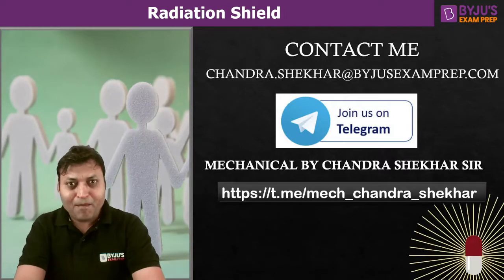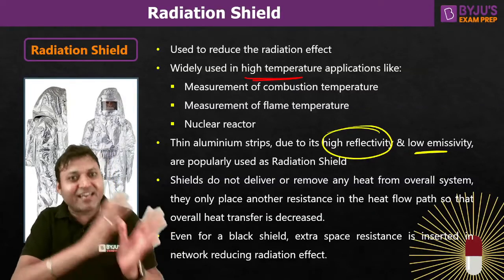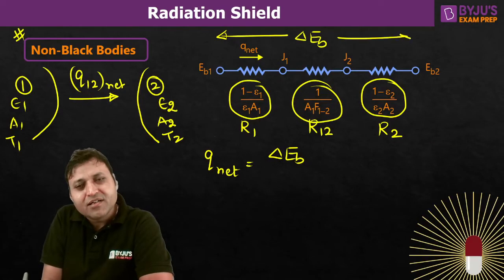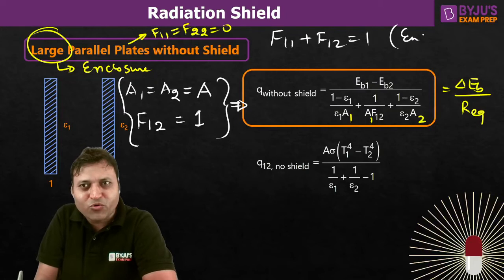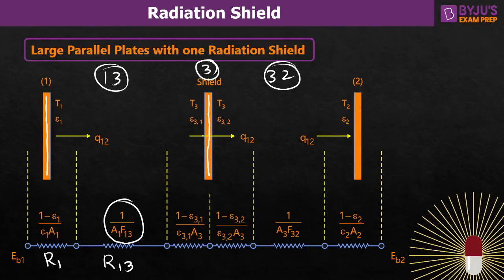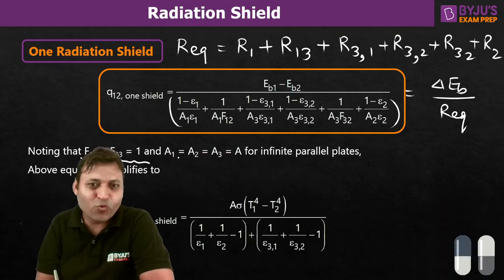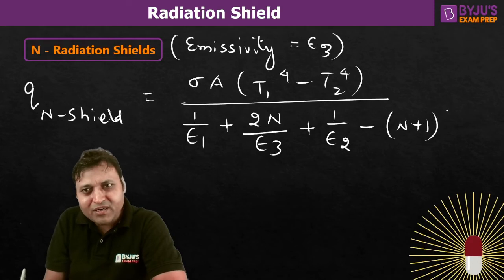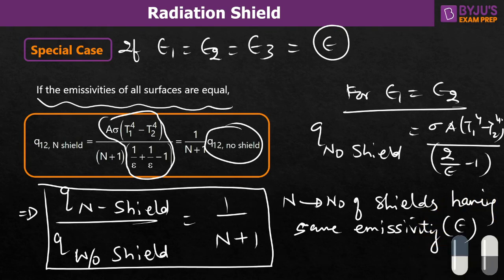Radiation Shield in Heat Transfer for GATE 2023 Mechanical Engineering (ME) Exam | BYJU'S GATE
In this free Concept Capsule session, BYJU'S Exam Prep GATE expert Chandra Shekhar Sir will discuss "Radiation Shield" in Heat Transfer for the GATE Mechanical Engineering (ME) 2023 Exam Aspirants.